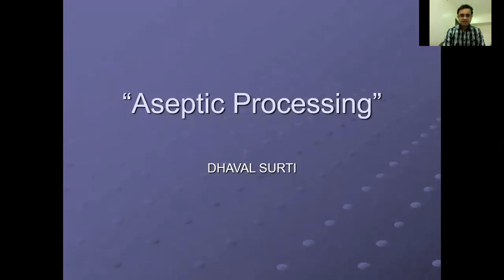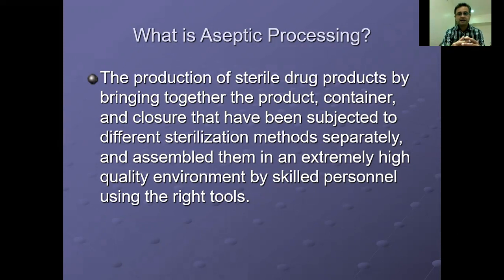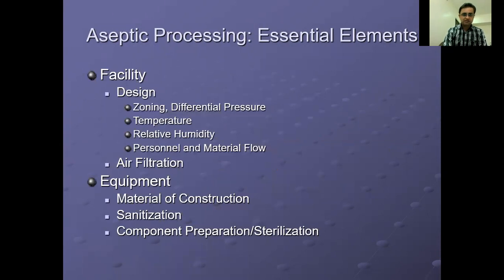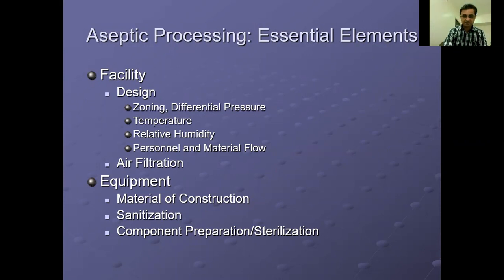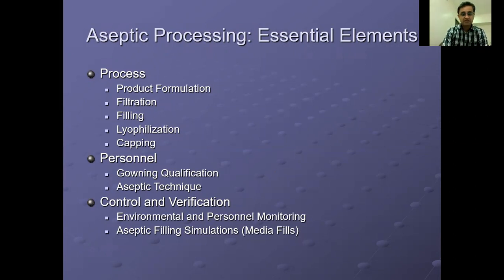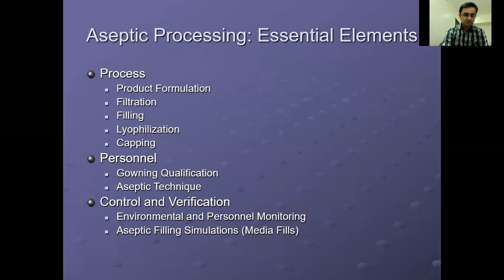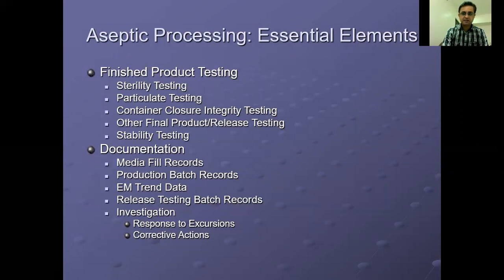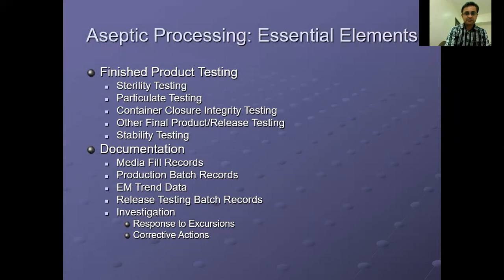What is Aseptic Processing? @PHARMAVEN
What is Aseptic Processing?😲😳🥺🤝👍👍👍

What is Media fill?
What is Six Quality System?
What is Aseptic Behaviour?
Aseptic Area
Aseptic Processing
Aseptic Products
Injectable Manufacturing
Injection
Vaccine

Dhaval Surti

USFDA How To Behave in Audit Room While Facing Regulatory Inspection

GMP, How To Behave in Audit Room, Facing Regulatory Inspection part 5

This video is about acceptable behaviour patterns in an audit room, talks about clothing, personal behaviour, do's and don'ts and How to help others during an audit.

DHAVAL SURTI

How to behave in audit Room
How to dress for inspection
How to speak during Audits
Dhaval Surti

DHAVAL SURTI